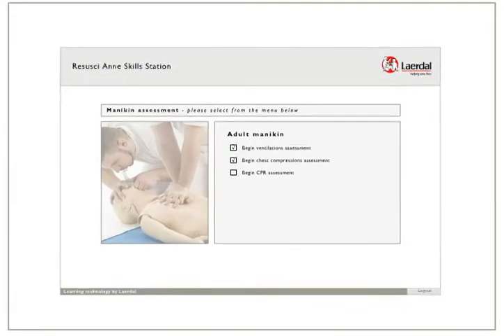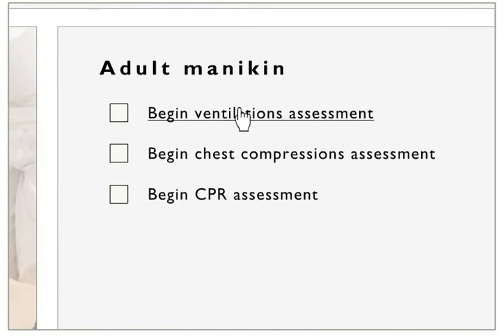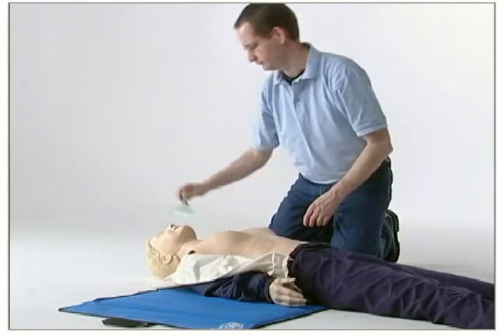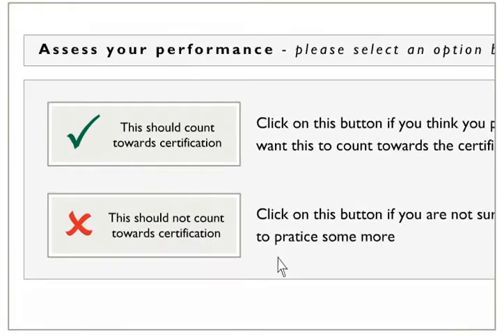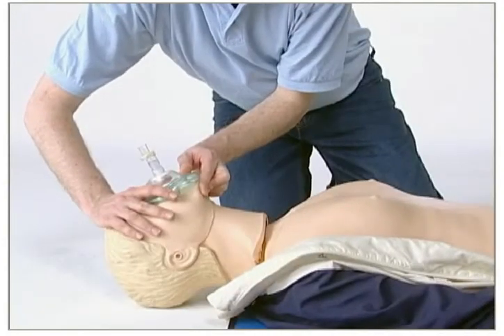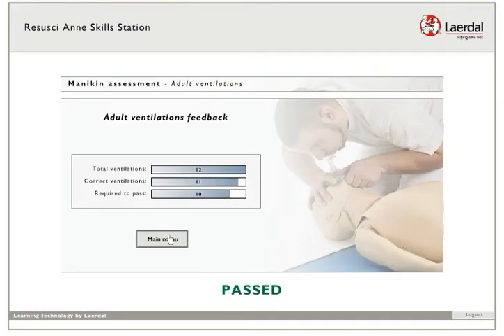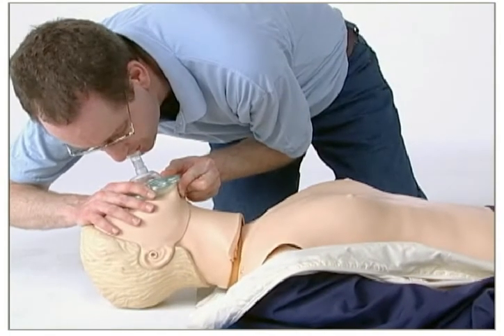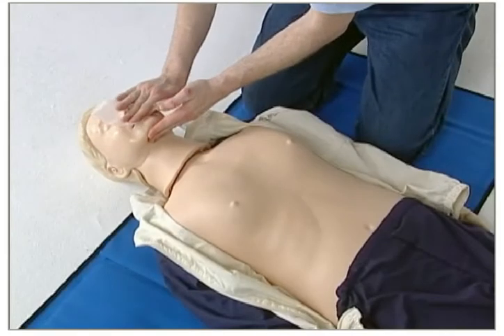Resusci Anne Skills Station - Basic Introduction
The Resusci Anne Skills Station is an interactive system combining measurement of CPR performance with Voice Feedback to enhance the quality of CPR. The Resusci Anne Skills Station is set up to measure and give feedback according to AHA/ERC guidelines, but can easily be customised to national or organizational adaptations of the International Resuscitation Guidelines.